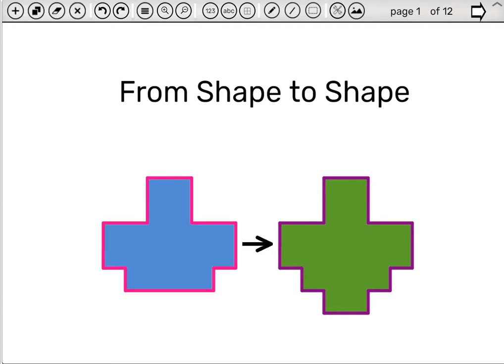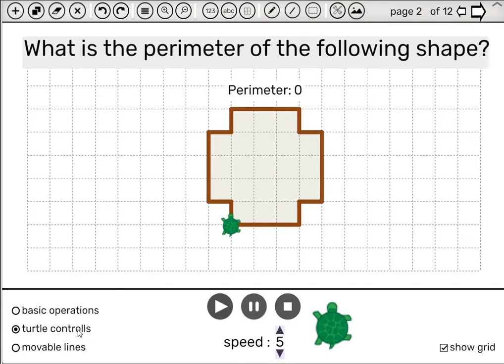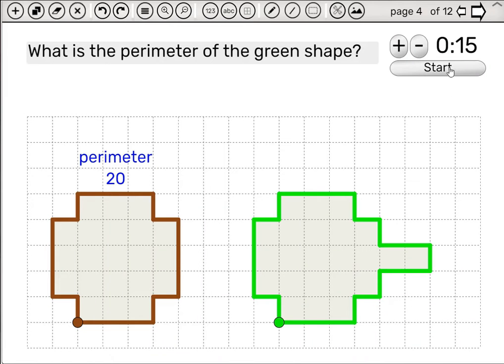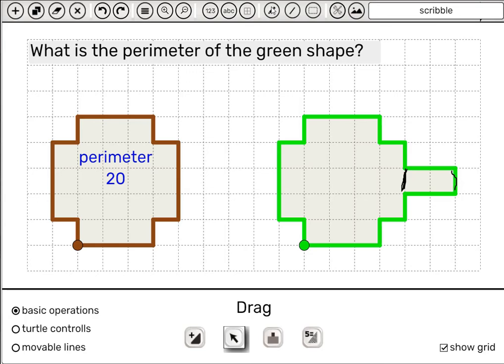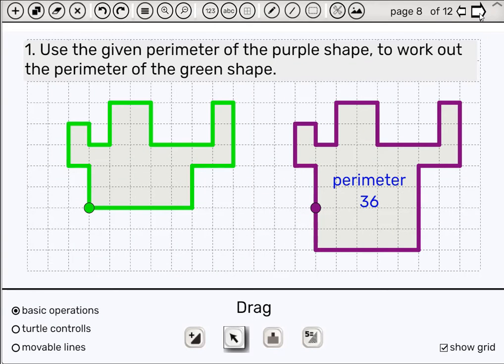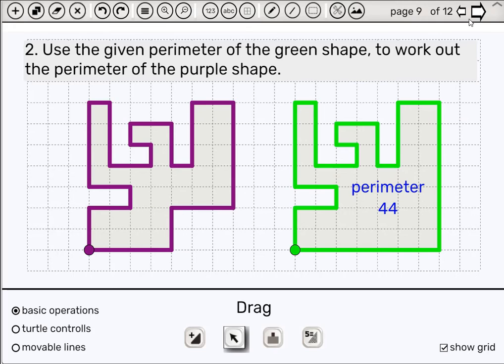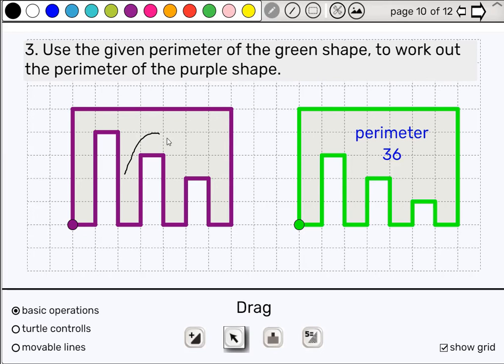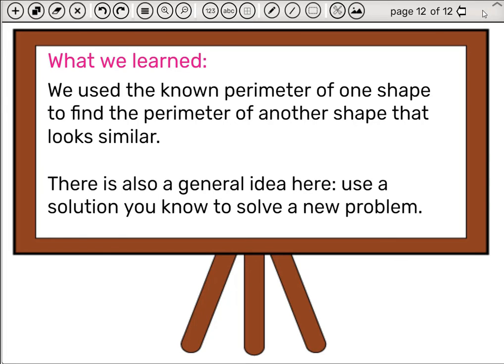From shape to shape